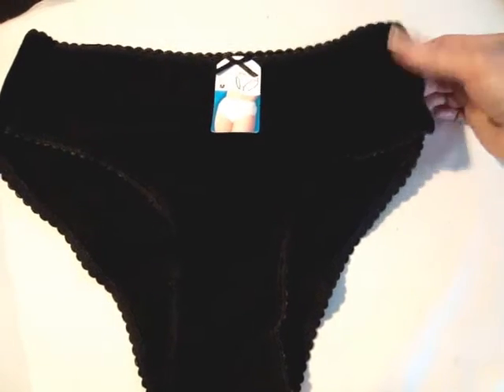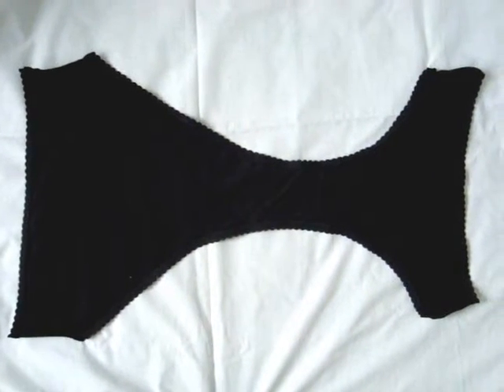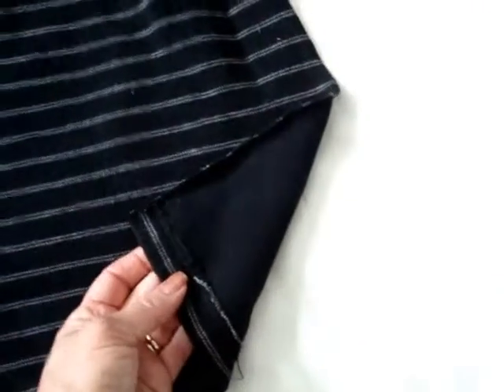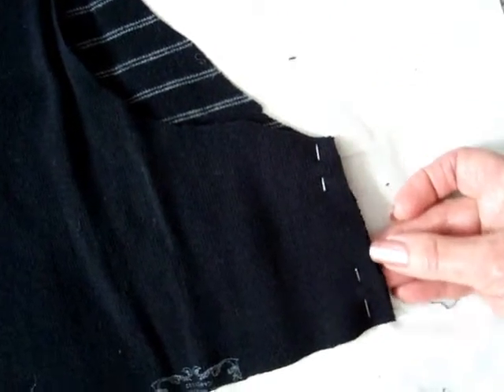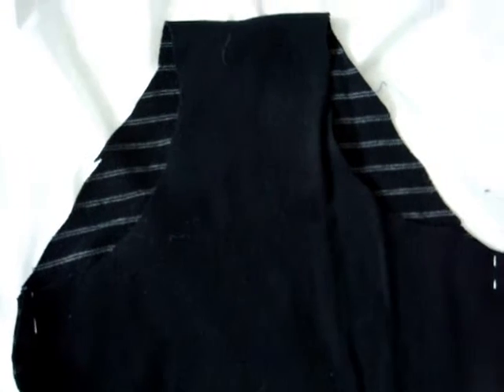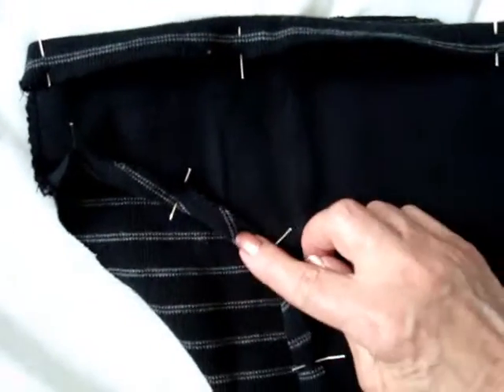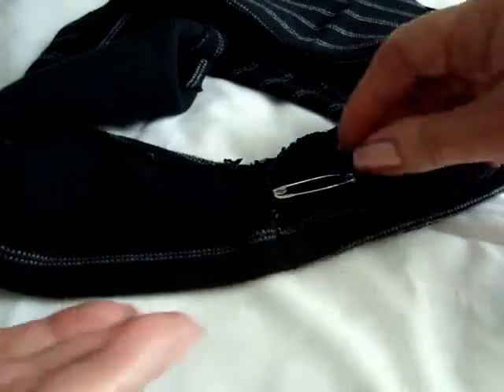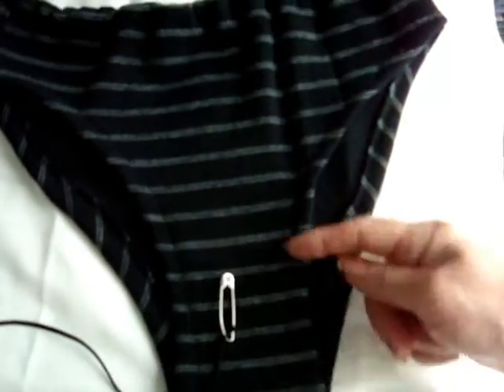SEW A BIKINI BOTTOM- custom design a bikini bottom, recycle clothing, sewing for beginners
DESIGN YOUR OWN BIKINI SWIM SUIT! I always had to sew my own bathing suits, because it seemed that the ones available at retail stores just didn't fit me. The same was true of patterns available for sale. I always had to make so many adjustments. Here's the perfect way to get a bathing suit that will fit you. Watch for more easy patterns for you to make here on my tutorial channel!
Don't forget to click "like"... please.